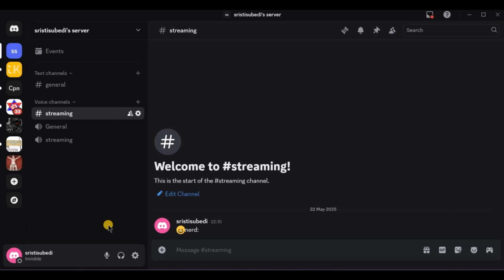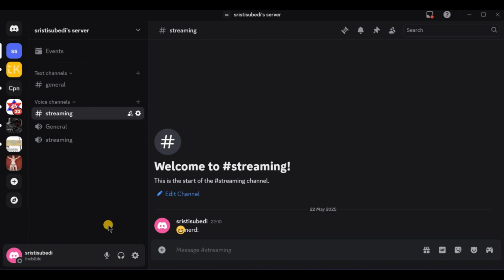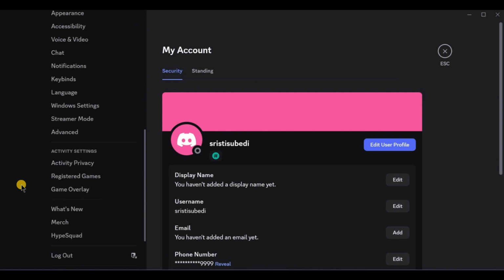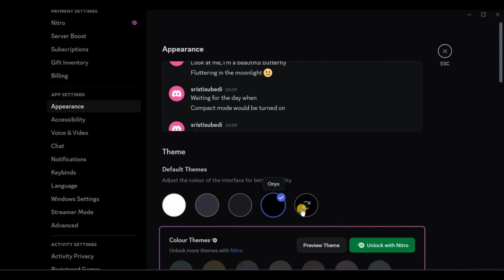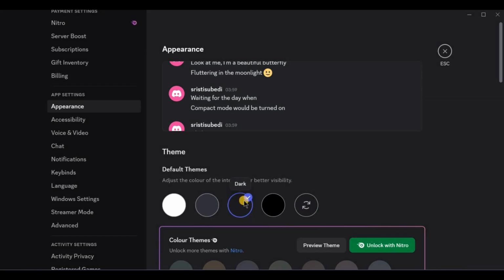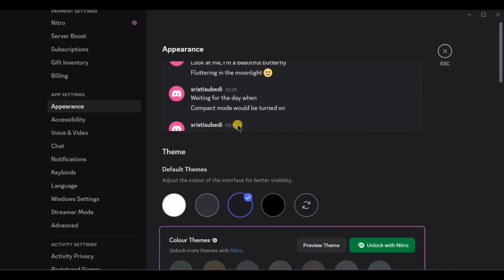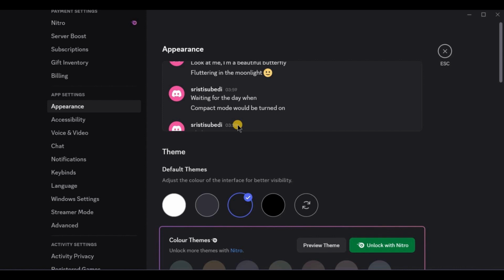How to Use Discord's Night Mode 2025?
Discord’s Night Mode offers a dark-themed interface that reduces eye strain and provides a sleek look, especially useful during late-night chats or long gaming sessions. Enabling Night Mode is simple and helps improve your overall Discord experience.

This video shows how to activate and customize Discord’s Night Mode, making your chat environment easier on the eyes while maintaining all the features you love.